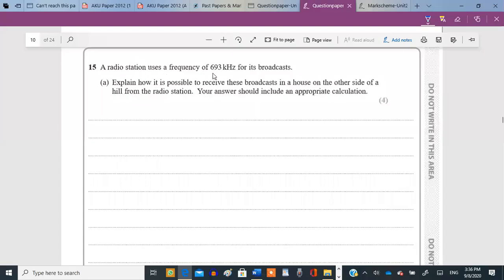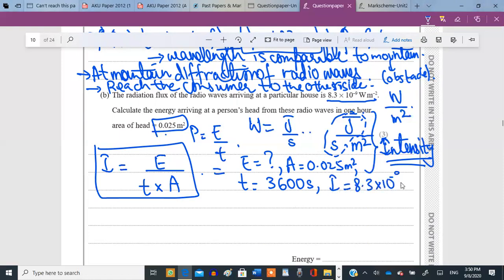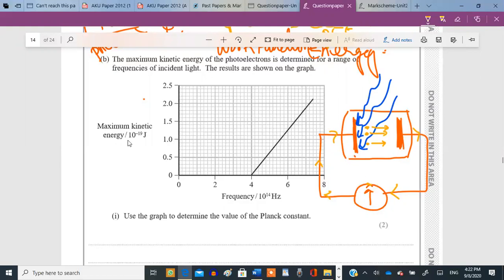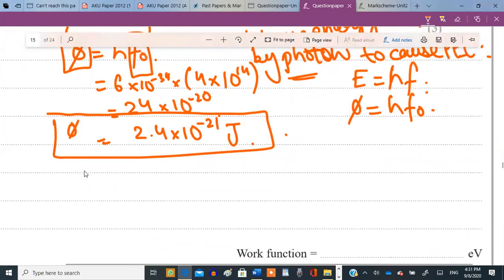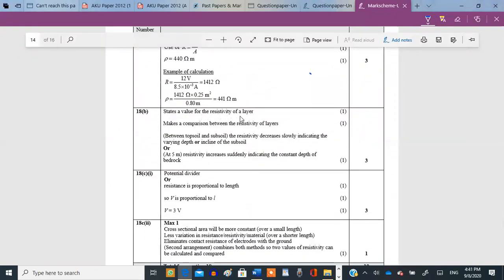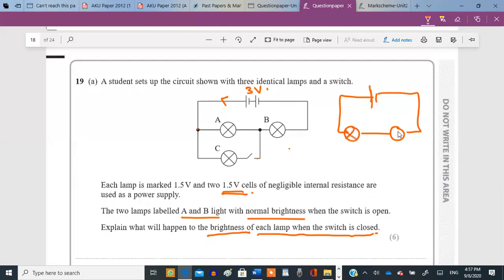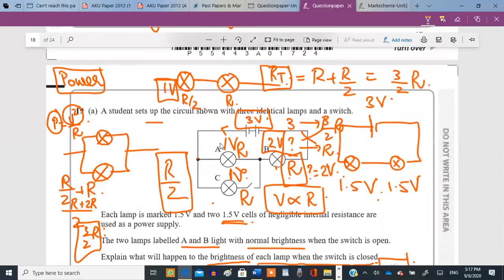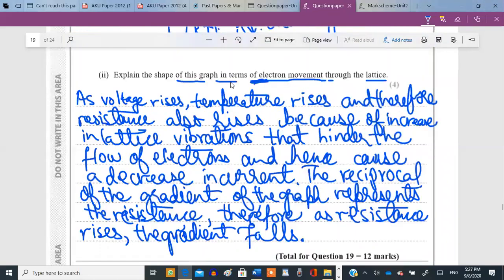OCT 2018 UNIT 2 PART 2COMPLETE